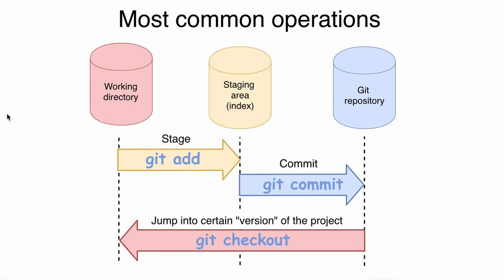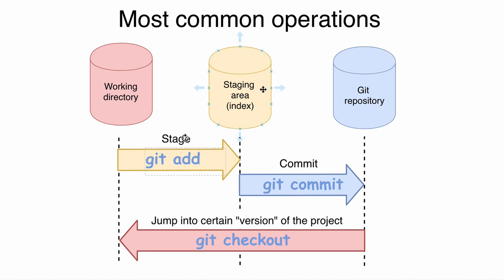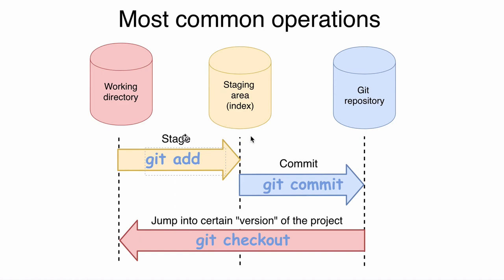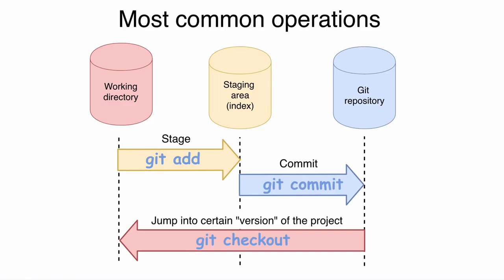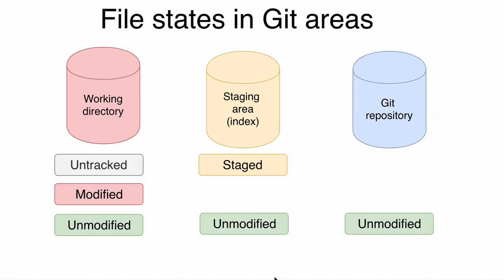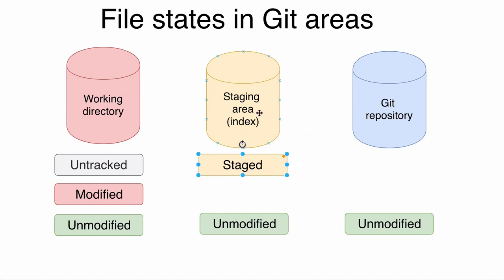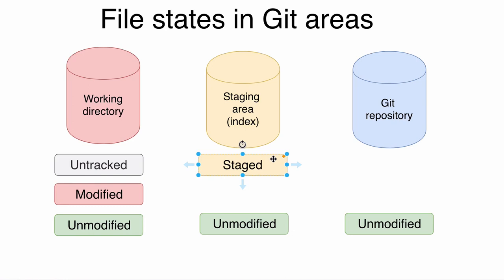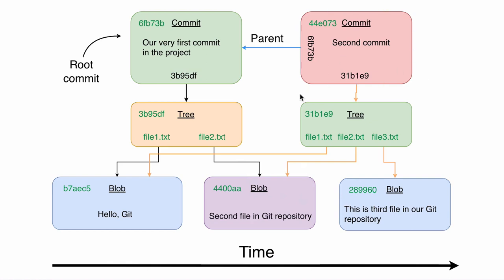Git branches and Git HEAD: 50 Most common Git operations